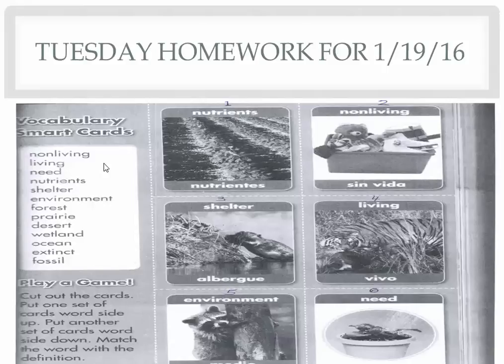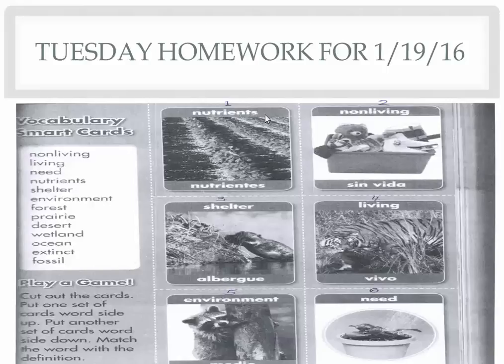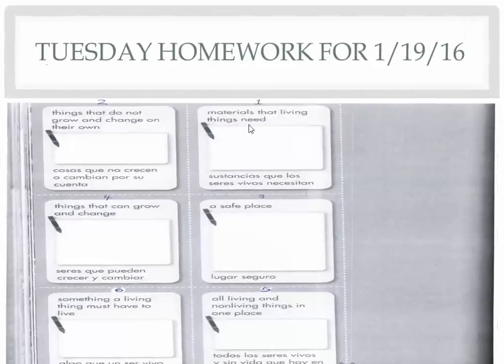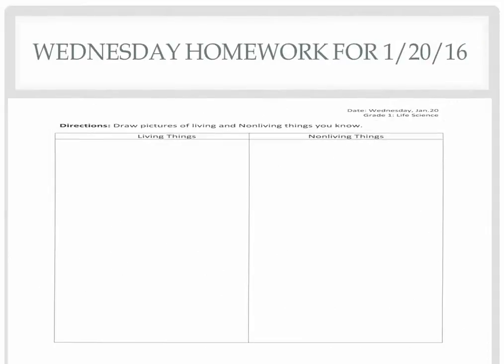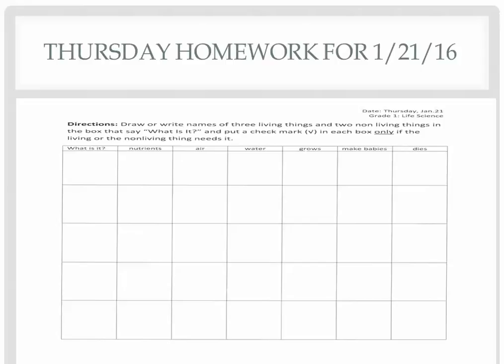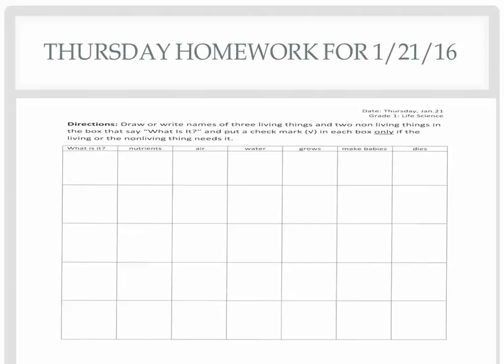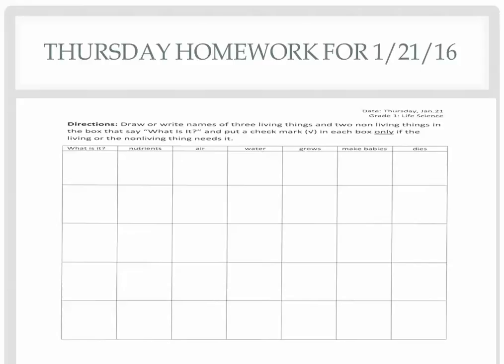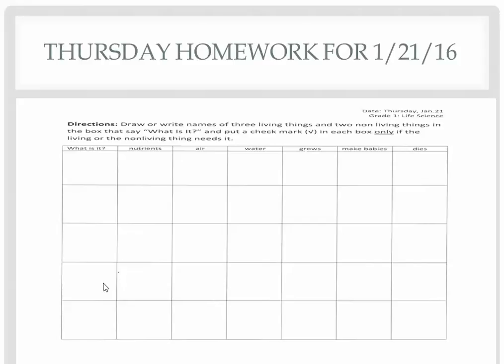Gr.1 Science HW Video for Jan.18 - Jan.22